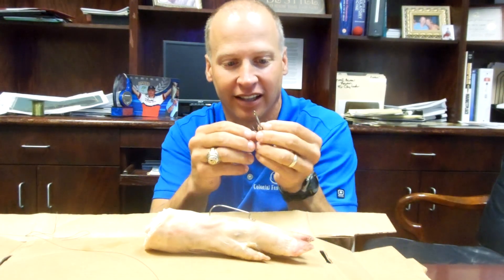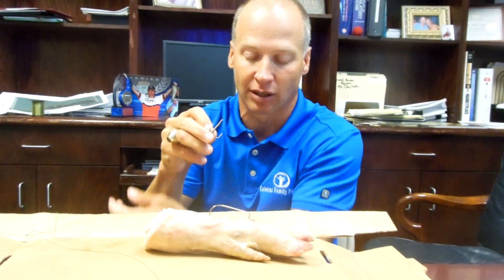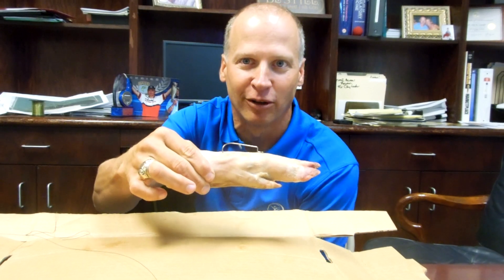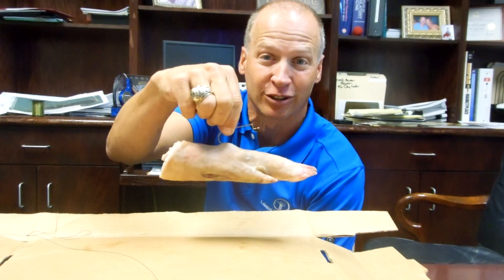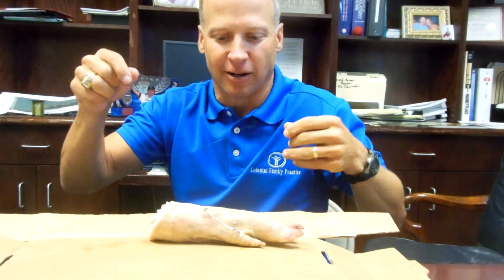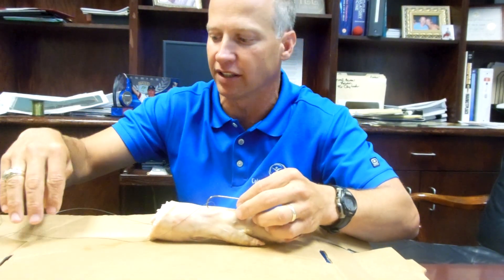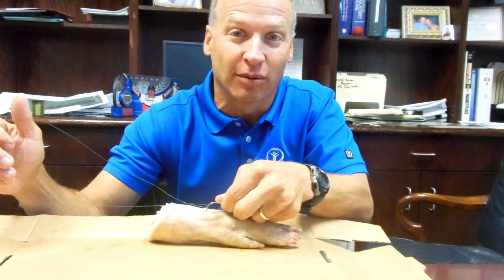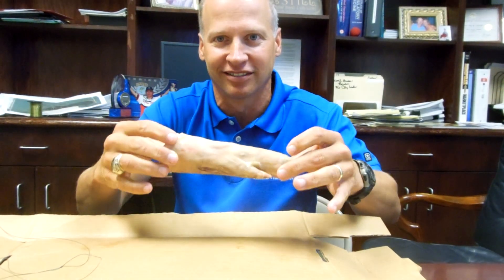How To Remove A Fish Hook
Dr. Clay Lowder with Colonial Family Practice in Sumter, SC demonstrates how to remove a fish hook when you've caught your fishing partner instead of a fish.